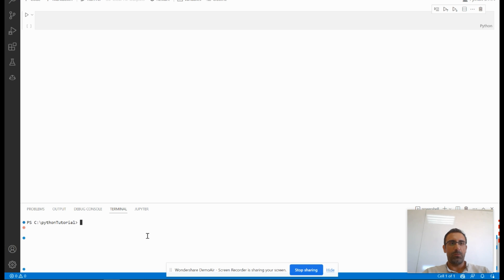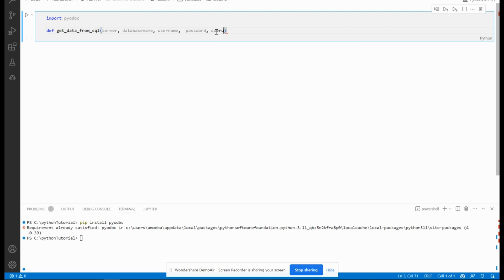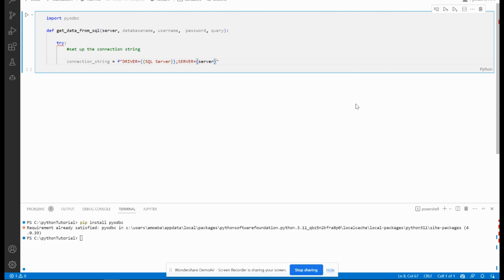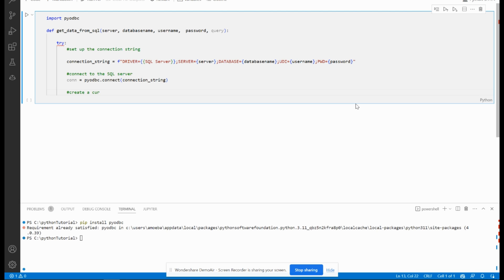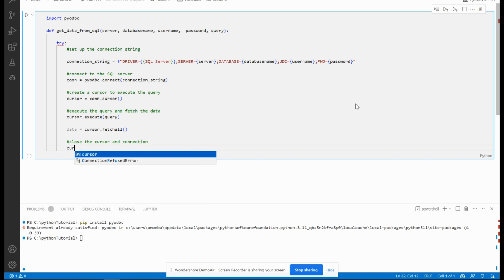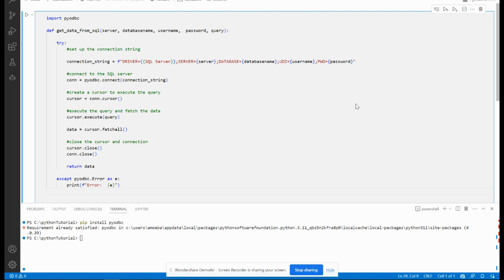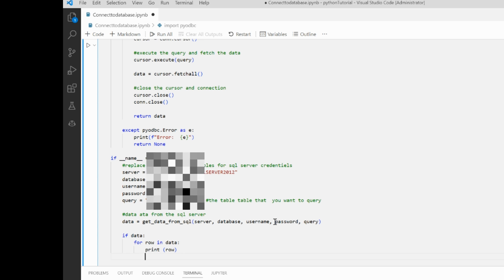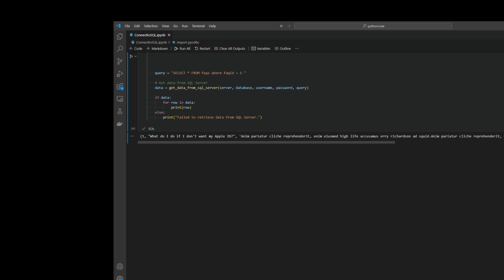Python SQL Database Tutorial: Connecting and Querying Data | Step-by-Step Guide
Welcome to our comprehensive Python tutorial on connecting to SQL databases and executing queries! In this video, we'll walk you through the entire process, from setting up the database connection to executing various SQL queries using Python. Whether you're a beginner or an experienced developer looking to refresh your skills, this tutorial is perfect for you!

🔗 Chapters
00:07 - Intro
00:35 - Install pydbc library
01:00 - Create Get Data from sql function
01:53 - ConnectionString
02:58 - Connect to SQL server
03:16 - Create Cursor
03:34 - Query Execution
04:03 - Close Cursor / Connection
04:38 - Handling Exception
05:48 - Set Credentiels
06:50 - Consume and print data
07:15 - Script Execution

🚀 By the end of this tutorial, you'll be able to confidently work with SQL databases using Python, allowing you to manipulate and retrieve data seamlessly.